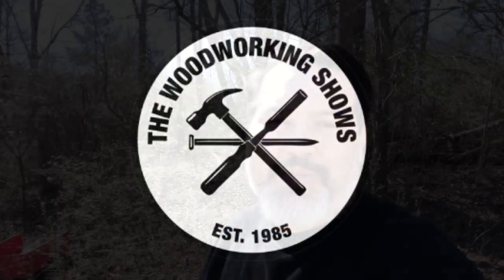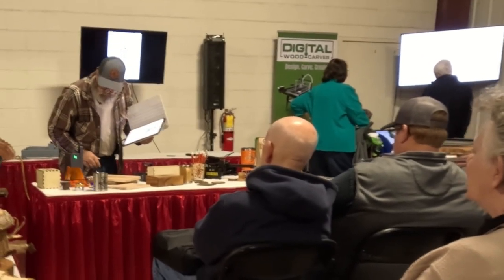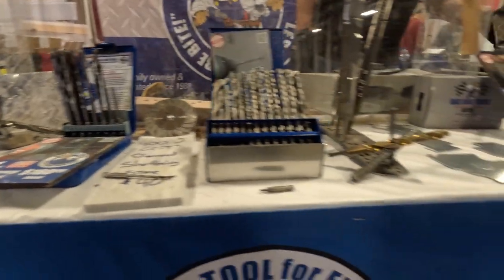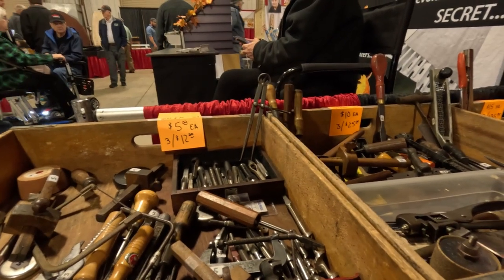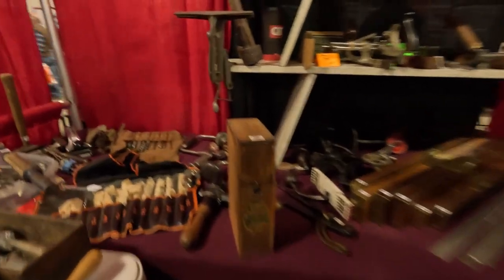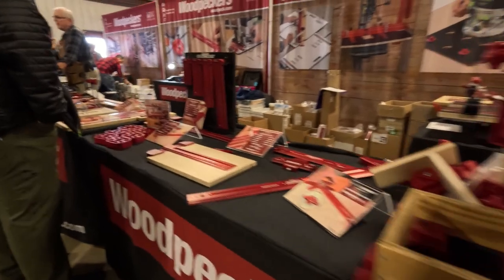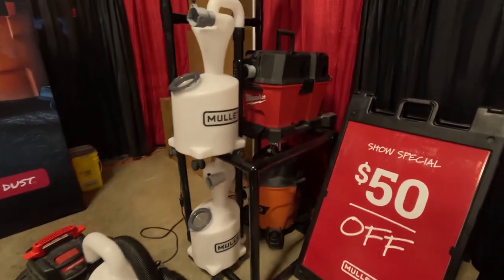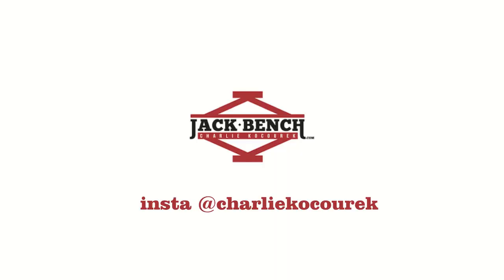Atlanta GA Woodworking Show Tour 2023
Today at The Garage Engineer, we take a trip to the 2023 Atlanta Woodworking show.  We see old friends. Meet new ones. And see what products are out there this season.

Chad @mancrafting
Sandpaper Liquidators
Urbntimber.com
Bad Dog Tools cut off wheel
Woodpecker Tools
Mullet dust collector cyclone
Charlie @JackbenchWoodworking